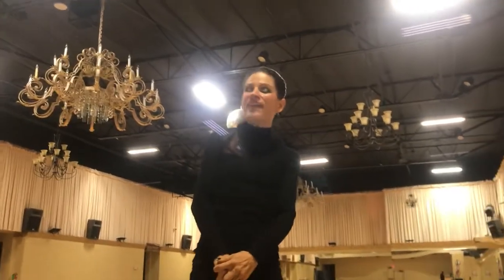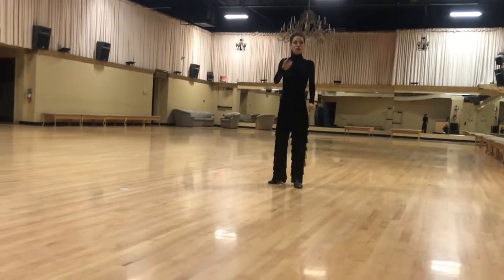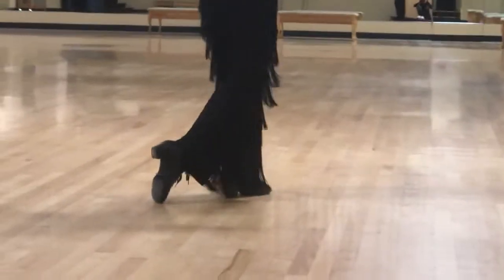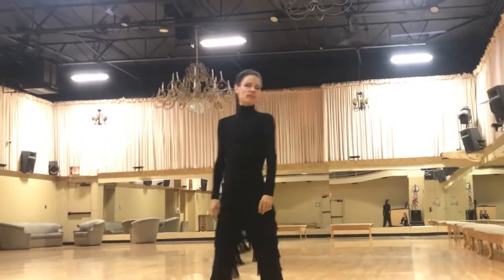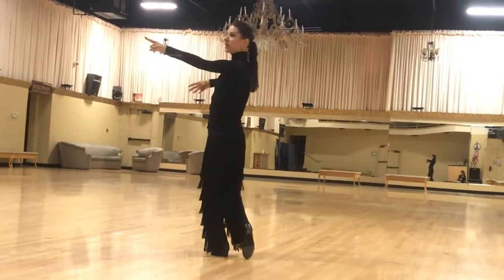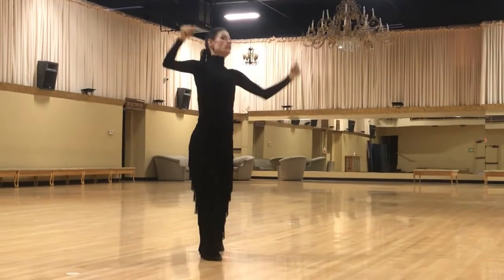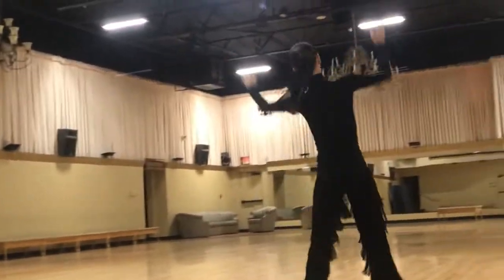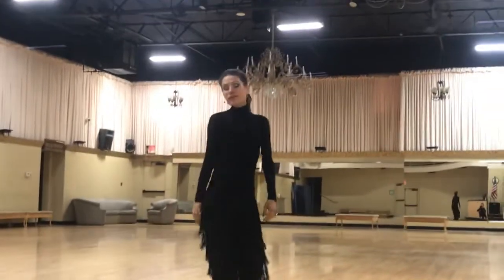How to Dance a Closed Impetus Turn in Waltz